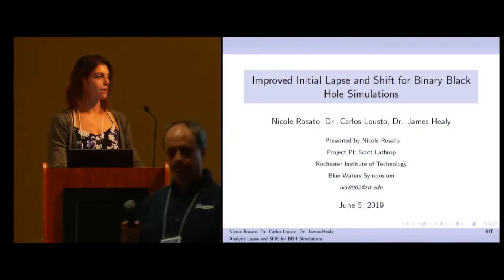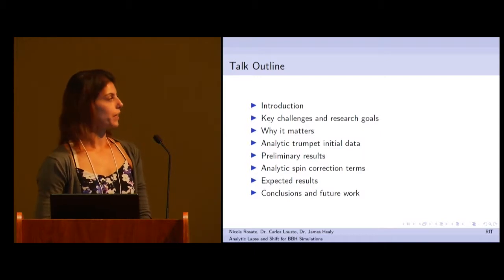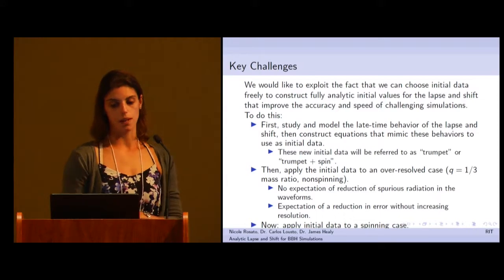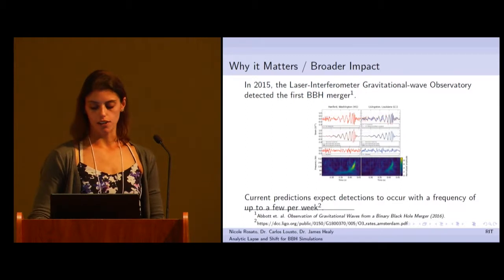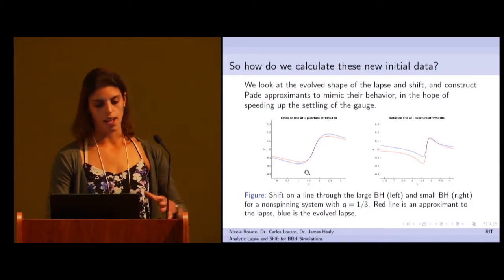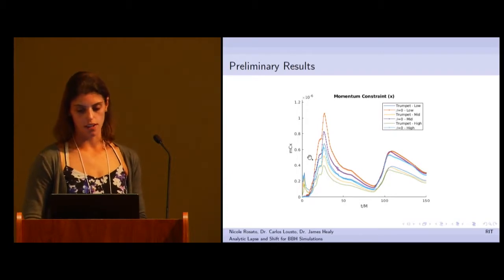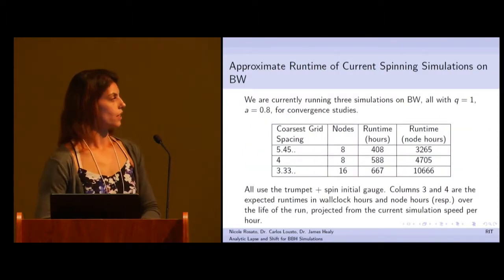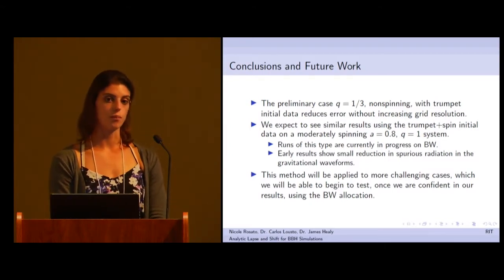Improved Initial Lapse and Shift for Binary Black Hole Simulations - Nicole Rosato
We present new initial lapse and shift by constructing analytic formulas that mimic their expected settled behavior in the moving puncture gauge. These initial values allow for improvements in the initial shape of both the lapse and the shift. Current simulations set initial β = 0 and initial lapse to be isotropic asymptotically; our new initial construction of α sets these initial values to be closer to the settled shape of α and β for boosted, spinning black holes. To evaluate the effects of this initial gauge choice on evolutions, the Hamiltonian and Momentum constraint violations are monitored. This method shows improvements in a simulation of an unequal-mass, q = 3, nonspinning system and also in an equal-mass system with spins a = 0.8. We expect that this method will reduce the amount of time required for the settling of the lapse and shift, and will make simulations of both high mass-ratio and near-extremally spinning systems more efficient.